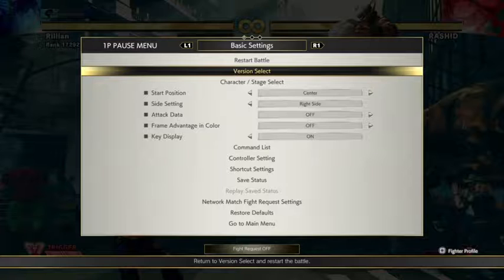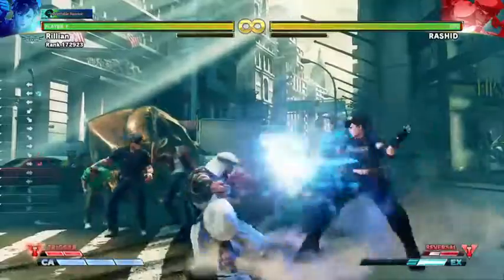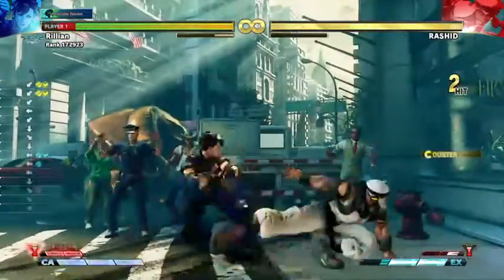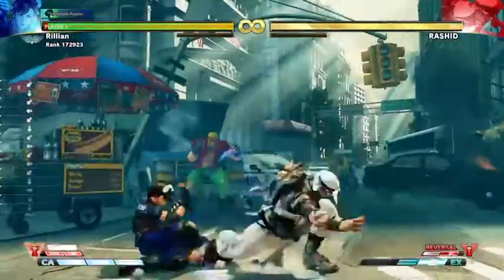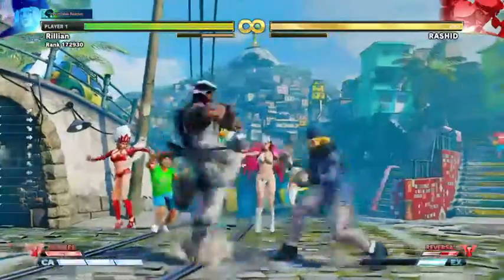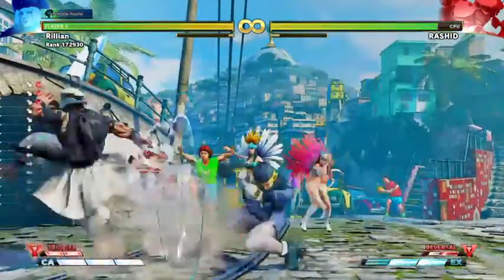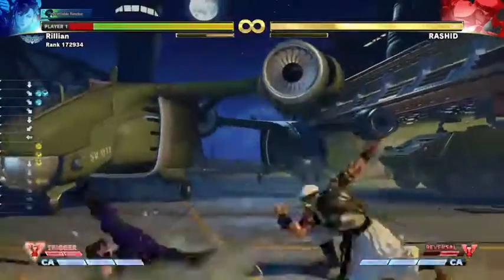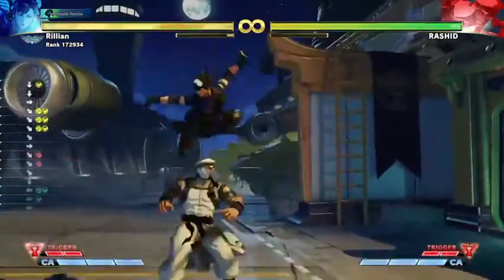Disc's Guidance: Kata 34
Kata 34 helps blow your after image away! You can find full details on Kata 34